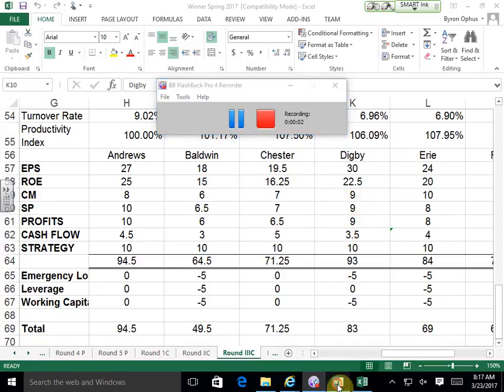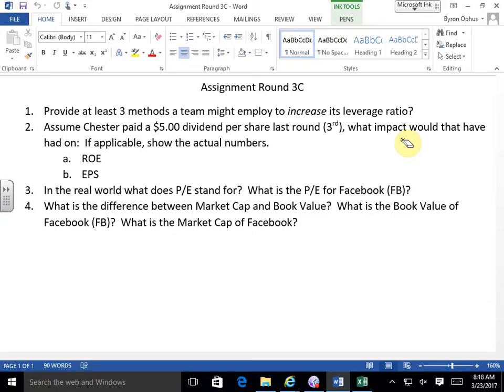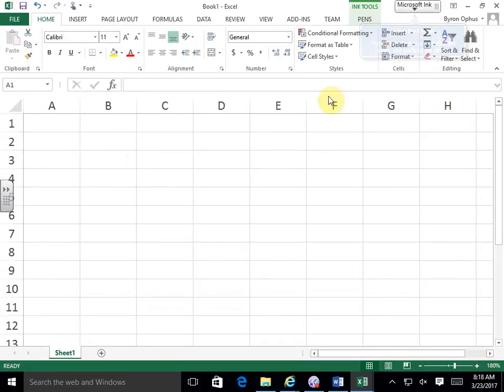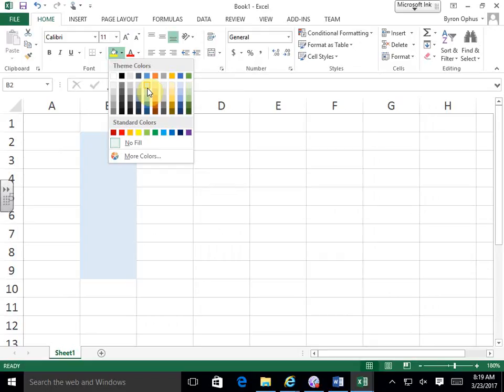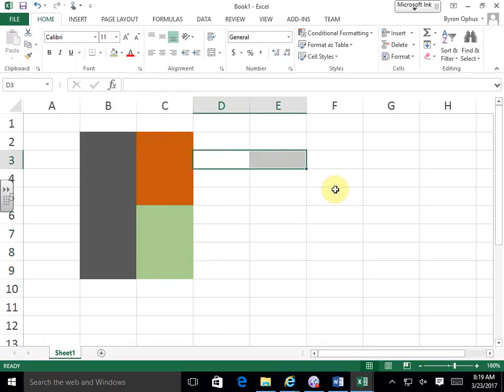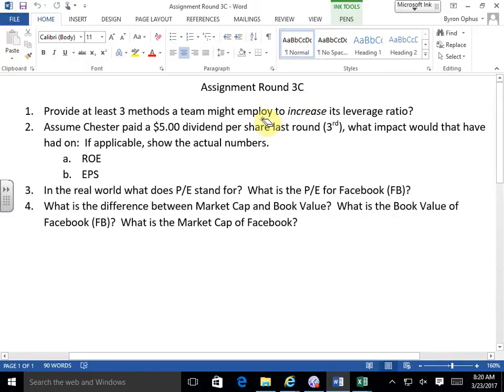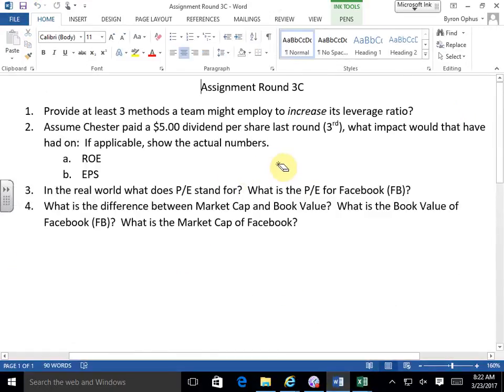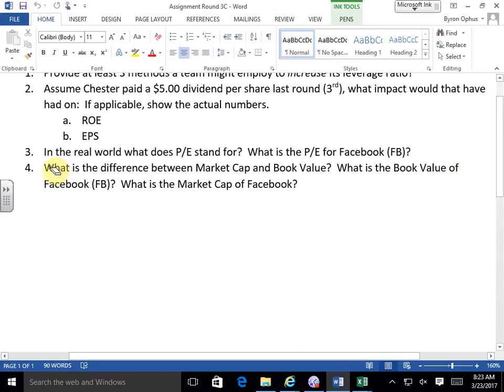Round 3C Assignment preview